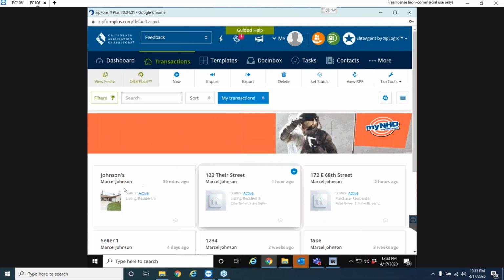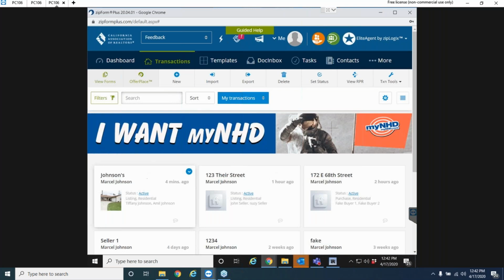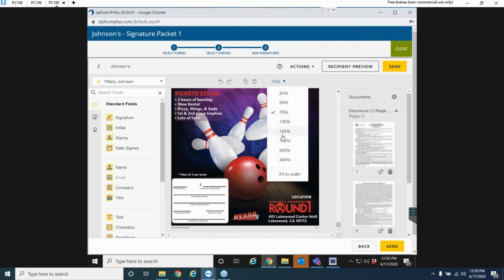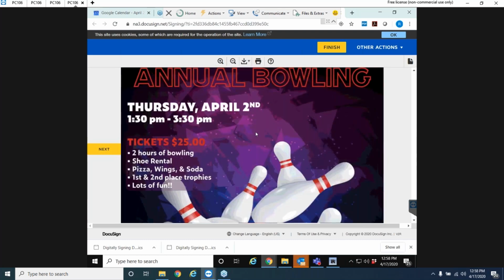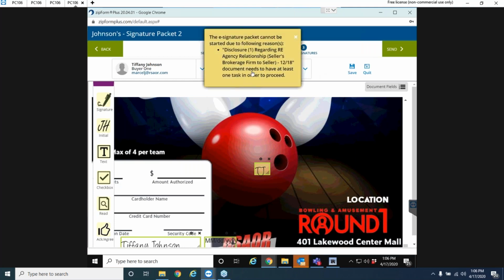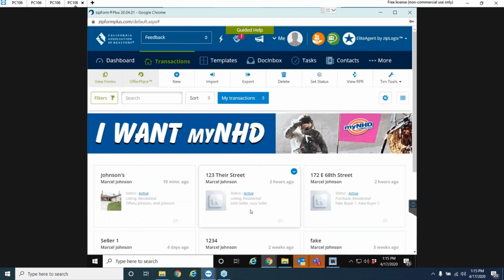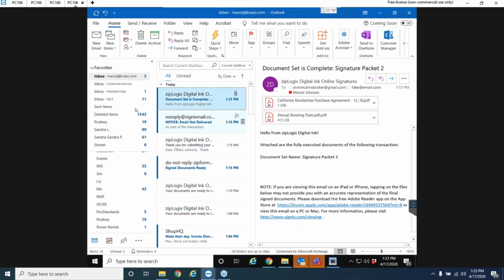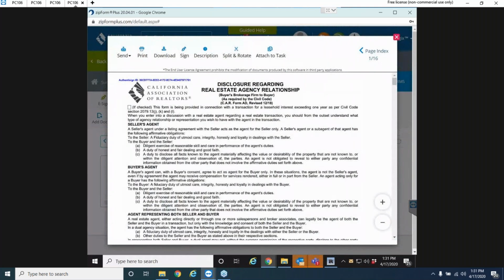Rancho Southeast REALTORS Training/Update Videos: Digitally Signing Documents Docusign/DigitalInk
Training for RSAOR Agents to use their tools to make their real estate business easier. Today's webinar training will go over how to digitally sign documents using either Docusign or DigitalInk.